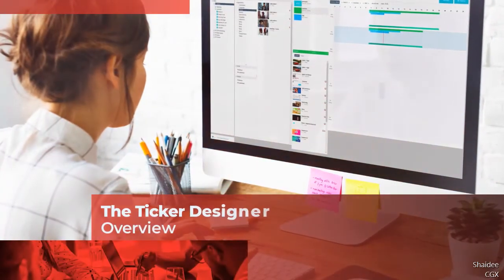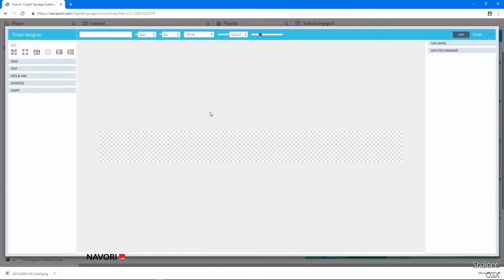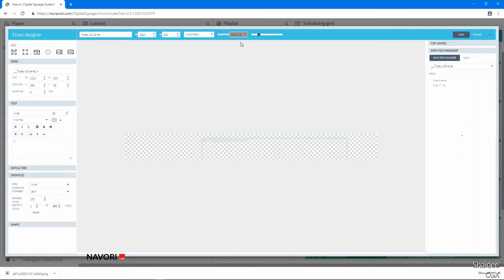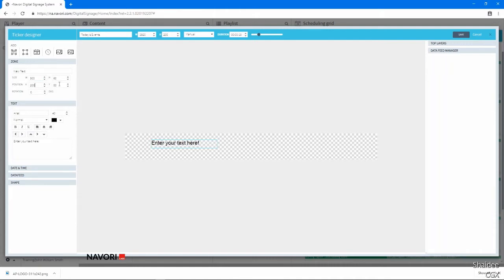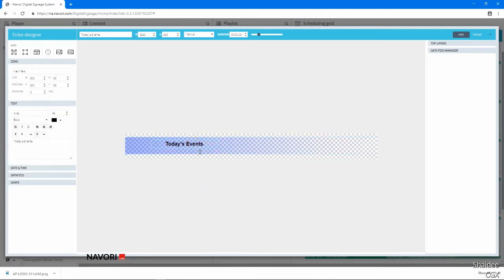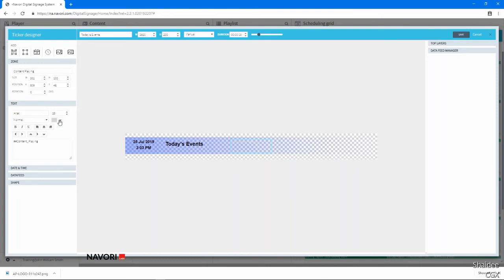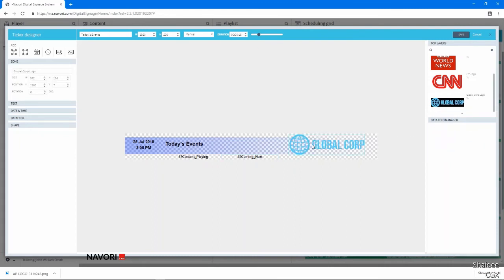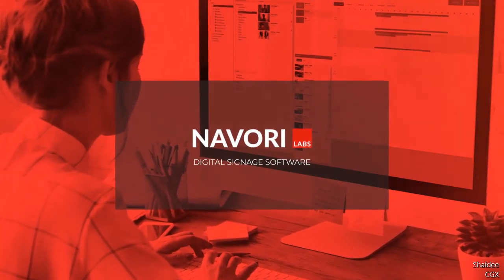Malaysia | Navori QL 2.2 | Ticker Designer